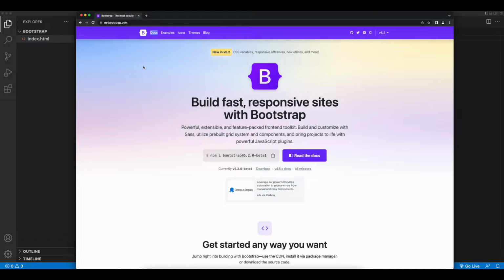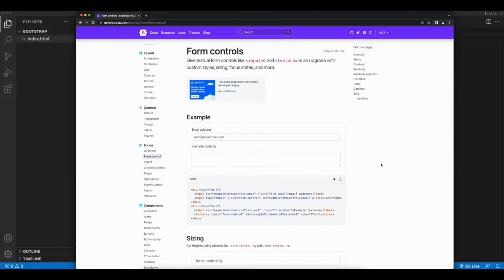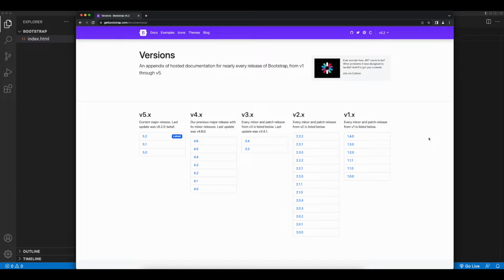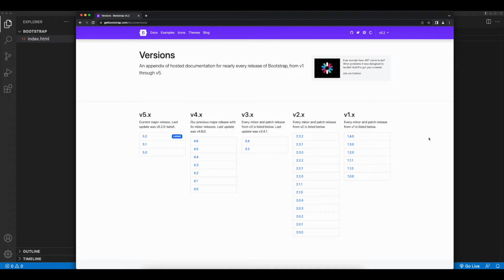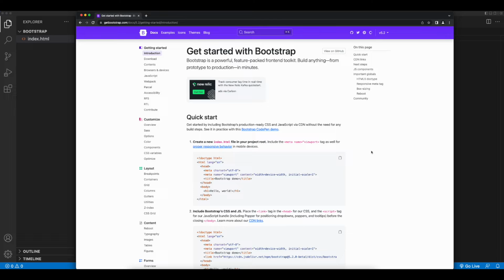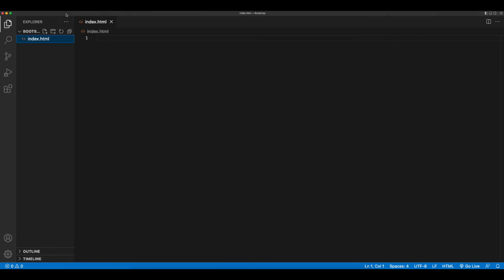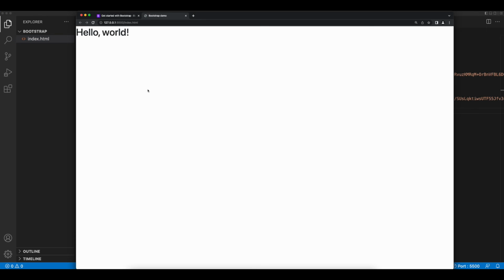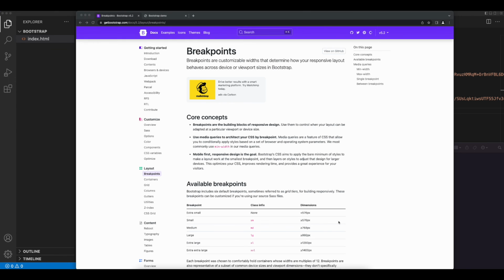1.Bootstrap: Getting Started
In this video, we'll create our first Bootstrap page.